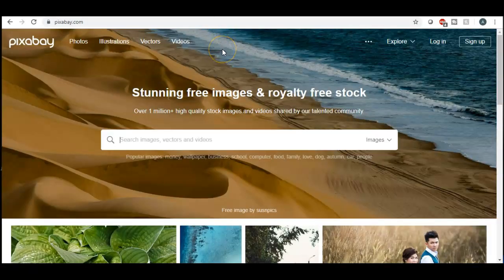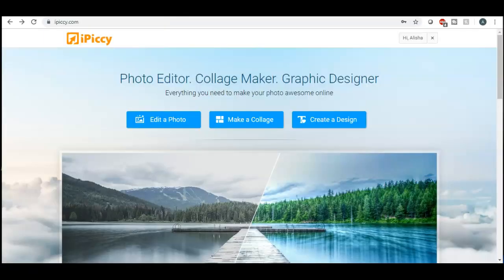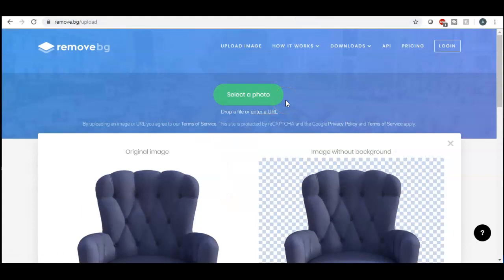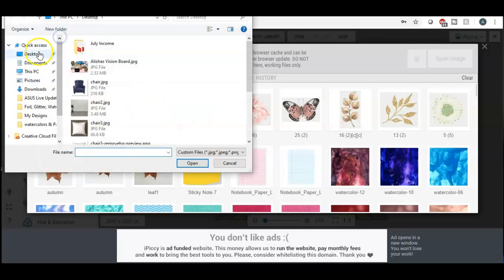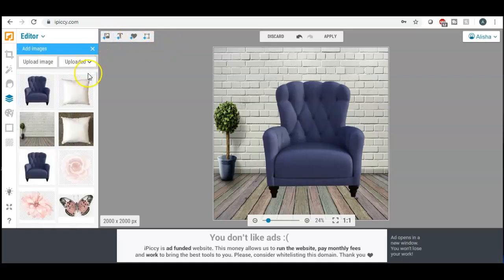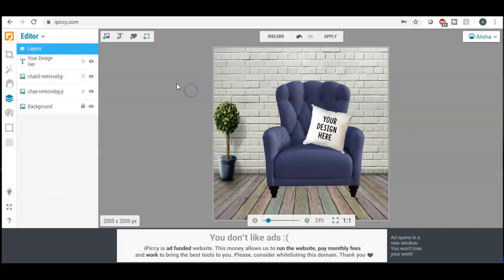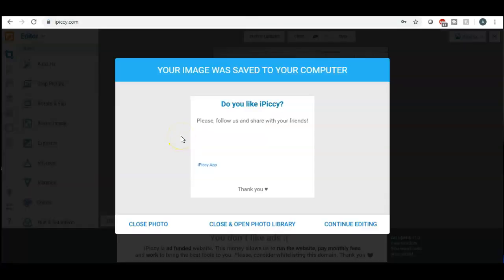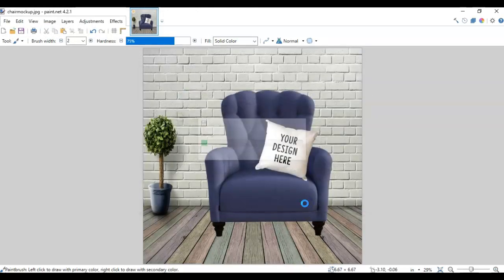How To Make A Digital Mock Up Photo Without A Camera FREE